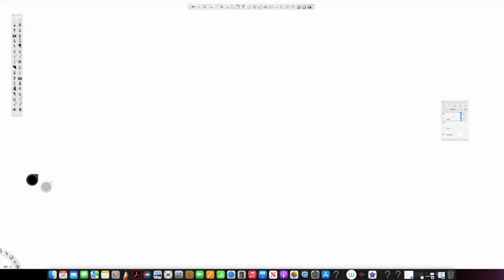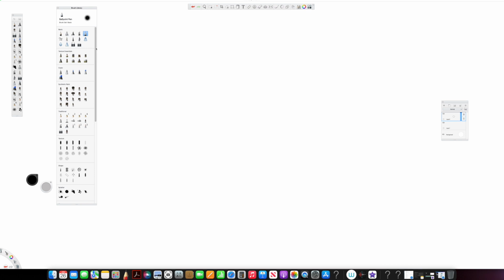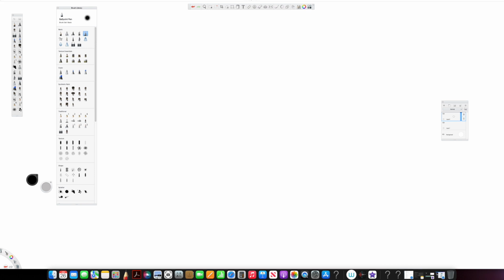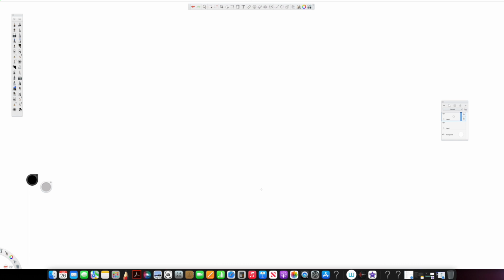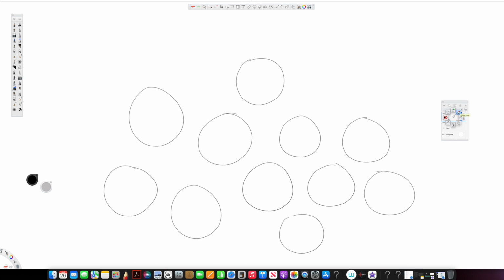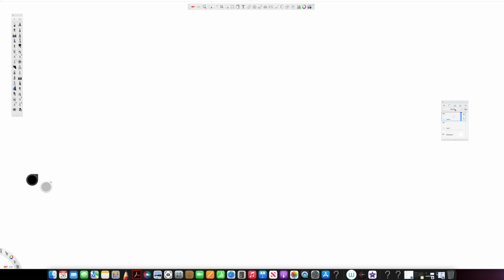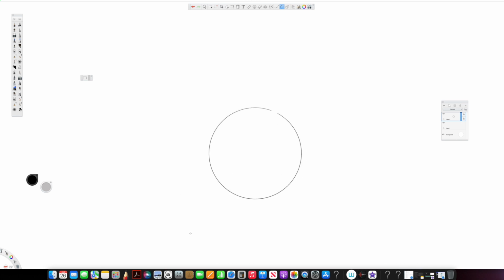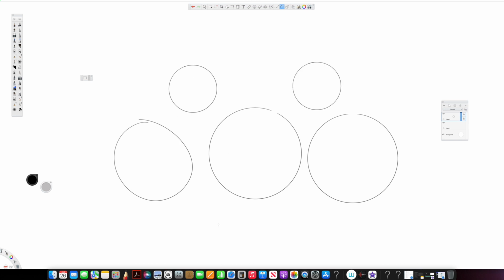Circle Tutorial HD 1080p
In this simple tutorial, I will explain how to draw a circle utilizing a Wacom Cintiq and the application Sketchbook.